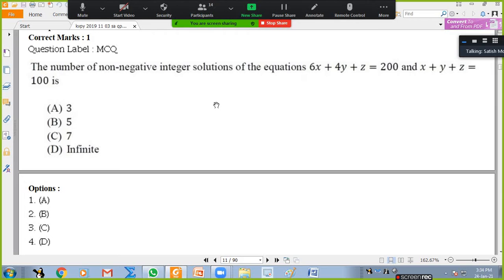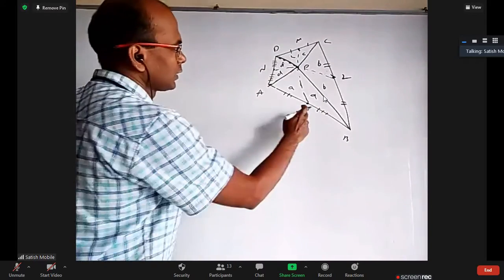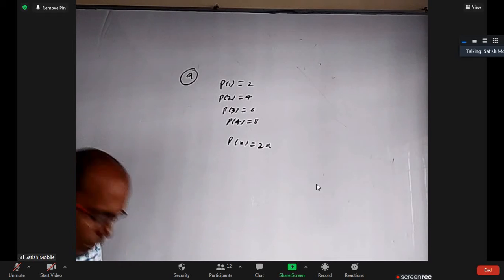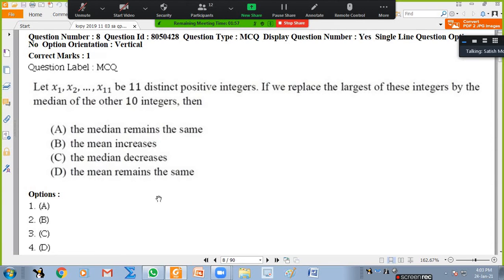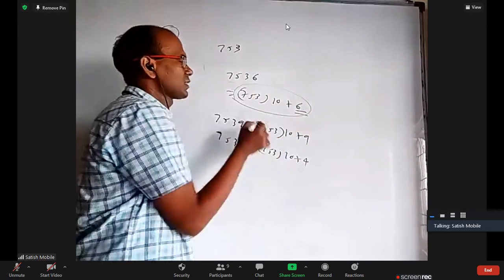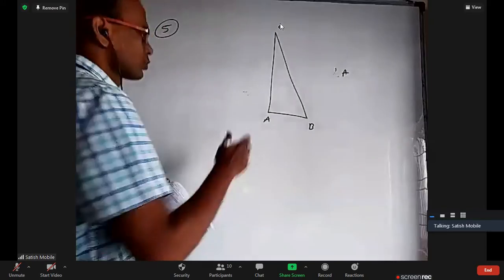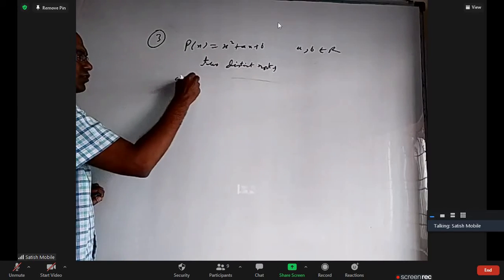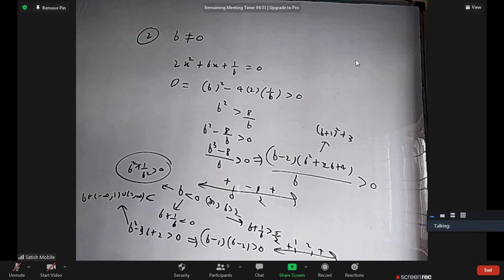kvpy 2019 sa part2 q12 to 1